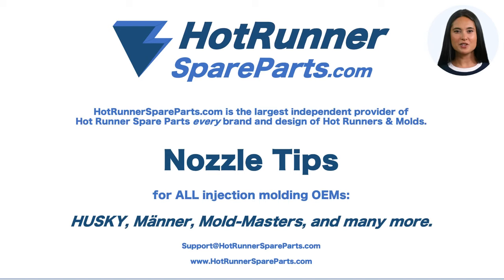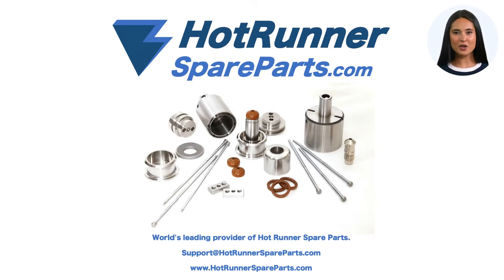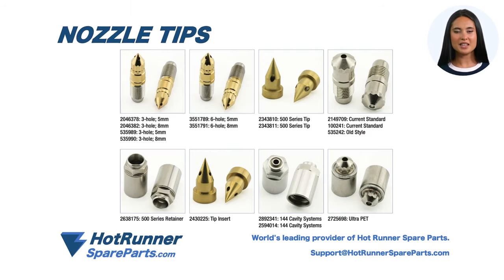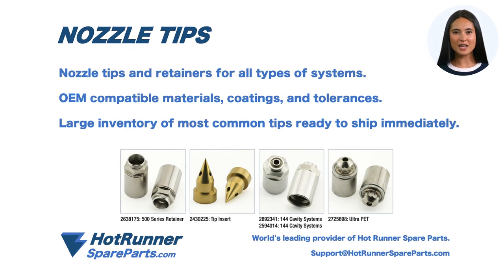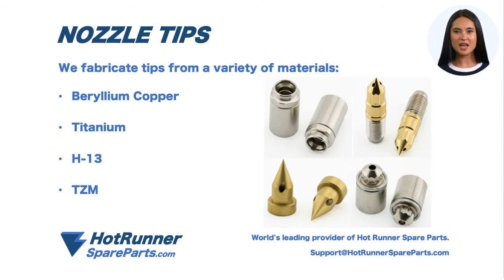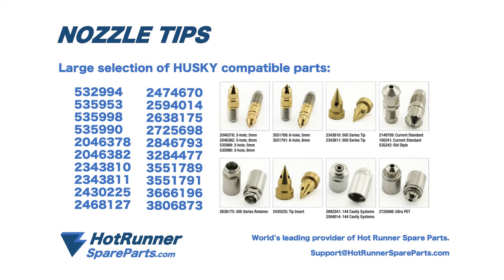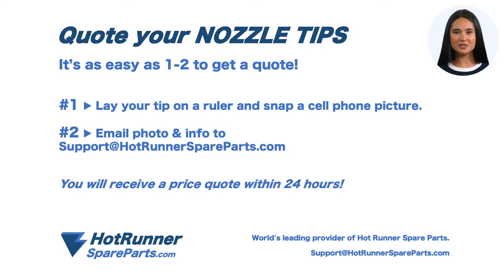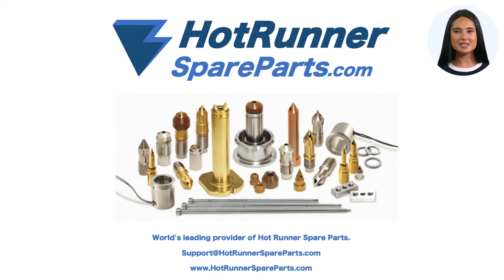NOZZLE TIPS for HUSKY, Mold-Masters, Männer, MHT, and all OEM Hot Runners - HotRunnerSpareParts.com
HotRunnerSpareParts.com produces Nozzle Tips for all OEM Hot Runner systems.

▶ Our tips are fabricated from OEM compatible materials, coatings and tolerances.

▶ Large variety of the most common tips and retainers are kept in inventory for immediate shipment.

▶ We fabricate tips from a variety of materials:
• Beryllium Copper
• Titanium
• H-13
• TZM

▶ Large selection of HUSKY compatible parts:
Please see our website for a list.

Don't see your tip listed?
▶ Quote your NOZZLE TIPS:
It’s as easy as 1-2 to get a quote!

1) Lay your tip on a ruler and snap a cell phone picture.

You will receive a price quote within 24 hours!

▶ HotRunnerSpareParts.com is the world's leading provider of plastic injection molding Hot Runner Spare Parts.

▶ Valve Pins, Thermocouples, Heaters, Insulators, Nozzle Tips, Nozzle Housings, O-Rings & Seals, Pistons, Spacers, Valve Bushings, and more.

▶ ALL plastic injection molding OEM hot runner brands supported: HUSKY, Männer, Mold-Masters, Otto Hofstetter, Kortec, Sipa, MHT, Sacmi, Huayan, Huiyuan, Nissei ASB, Milacron, and more.

HotRunnerSpareParts.com supports leading global plastic injection molders in medical, packaging, specialty, technical injection molding, and more.

HUSKY nozzle tips, Männer nozzle tips, Mold-Masters nozzle tips, MHT nozzle tips, Otto Hofstetter nozzle tips, Kortec nozzle tips, Sipa nozzle tips, Sacmi nozzle tips, Nissei ASB nozzle tips, Huiyuan nozzle tips, Huayan nozzle tips, Milacron nozzle tips, and more.